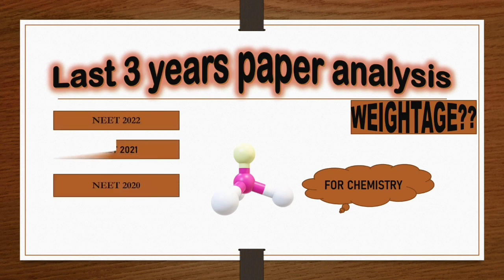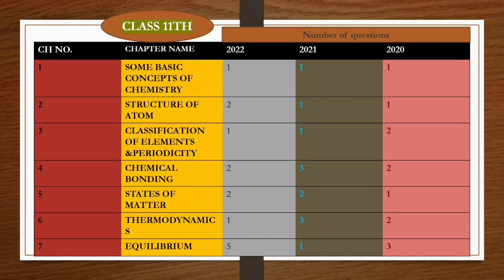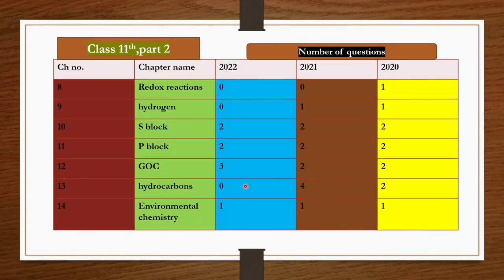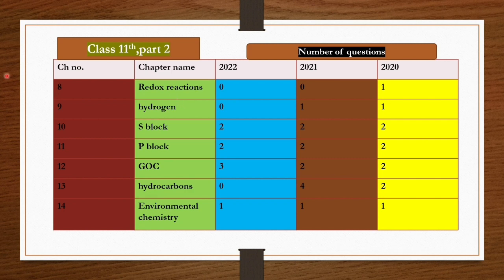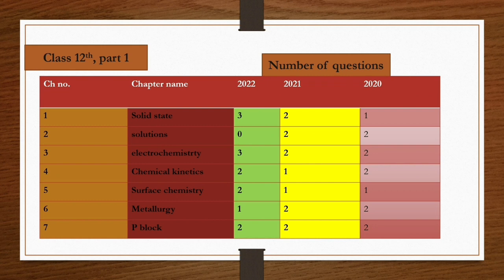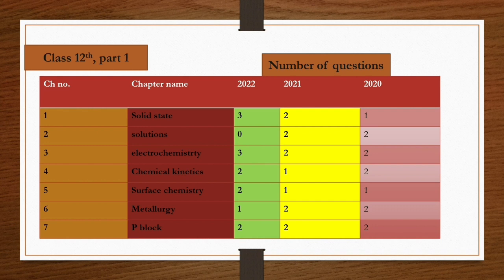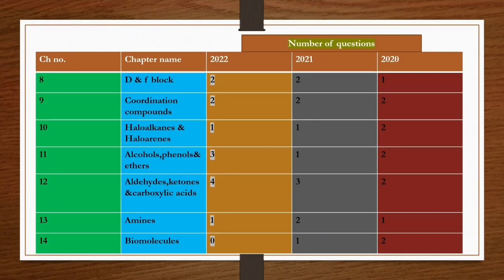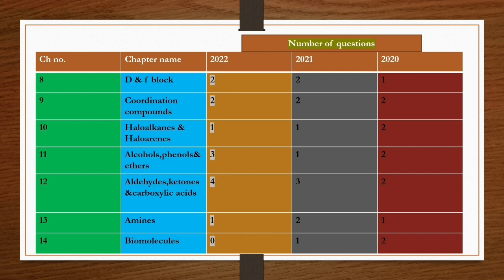NEET chemistry💥 (🤯all direct questions from ncert in 2020,2021,2022)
In this video, 💥I will discuss the importance of NCERT 🔥chemistry in neet 2022,2021,2020.. chapter wise analysis.,,.all direct questions /PYQ's that came in neet have discussed in this video🎥🥳..
you guys must understand .NTA always frame questions from ncert..so guys don't neglect NCERT...
just watch our video..it will save your lot of time .
take your ncert as your Bible🥰✌️💥🩺👨‍⚕️🥳—